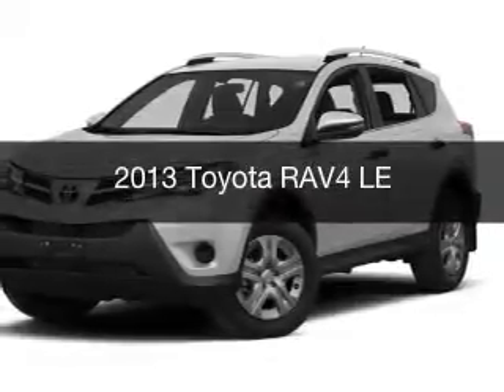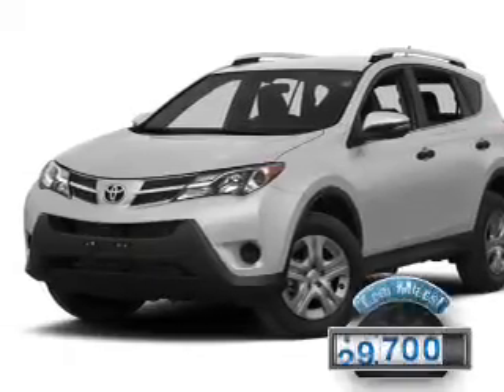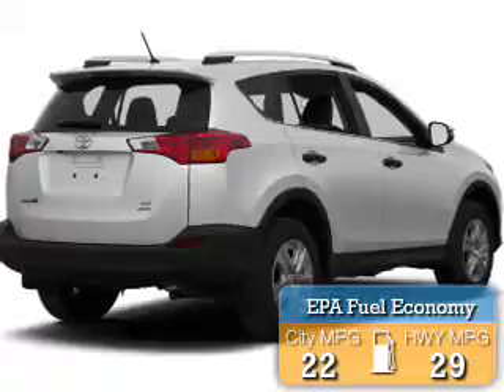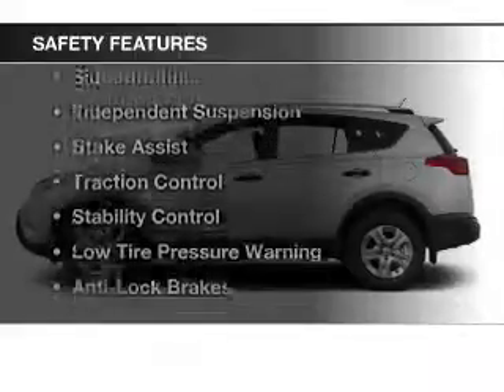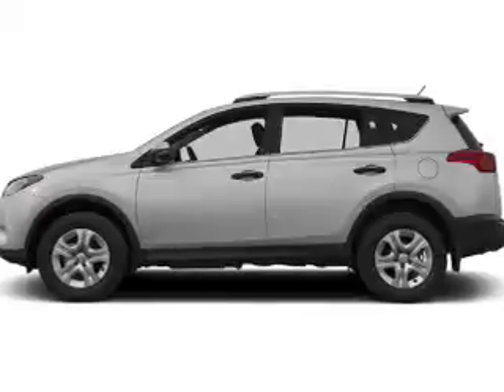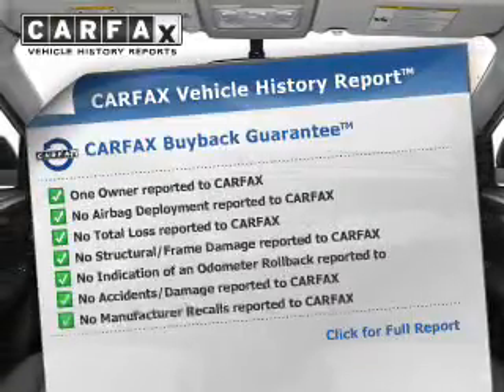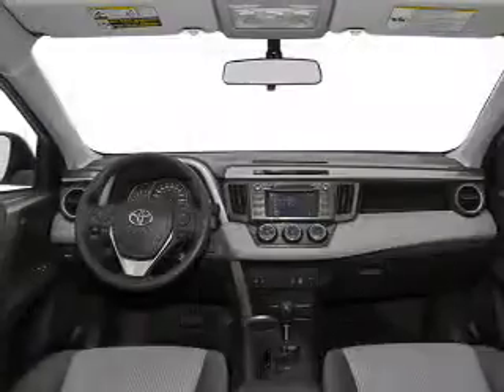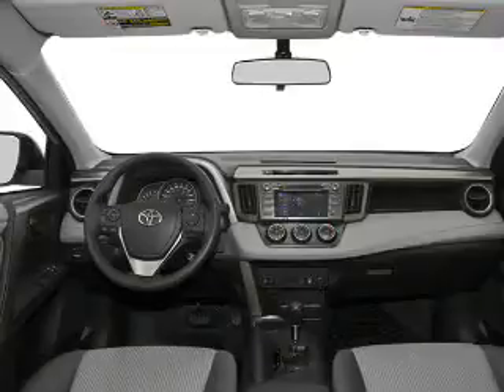2013 Toyota RAV4 - Brookpark OH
Year: 2013
Make: Toyota
Model: RAV4
Trim: LE
Engine: 2.5 L, 4 cylinder
Transmission:
Color: Silver
Mileage: 29700
Address:
13775 Brookpark Road